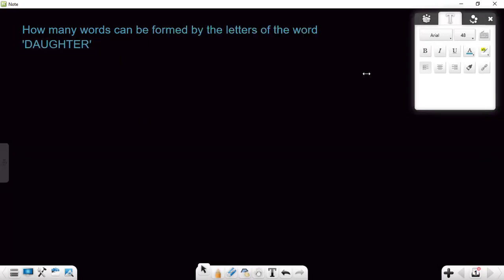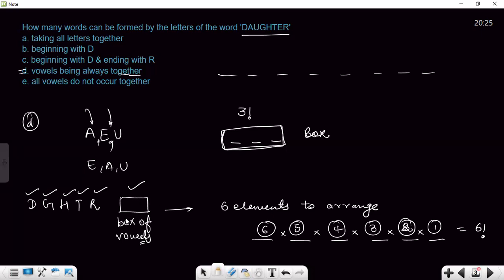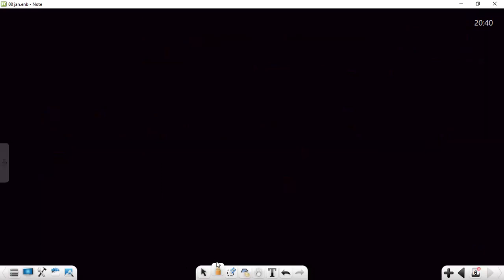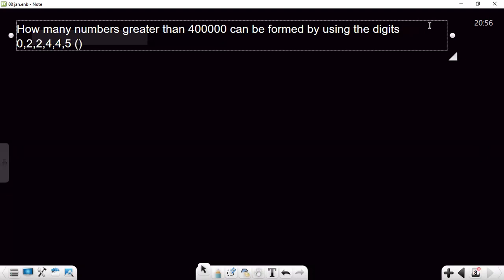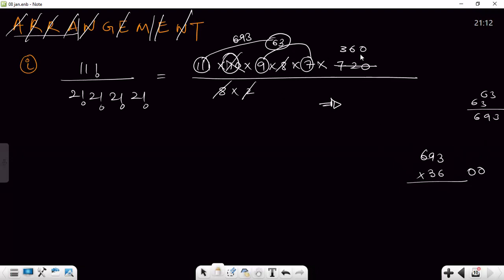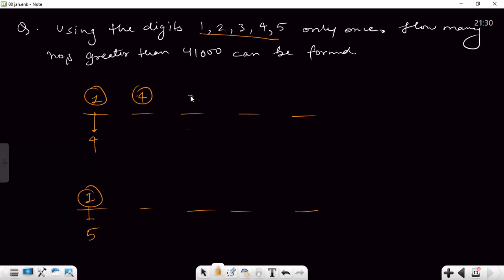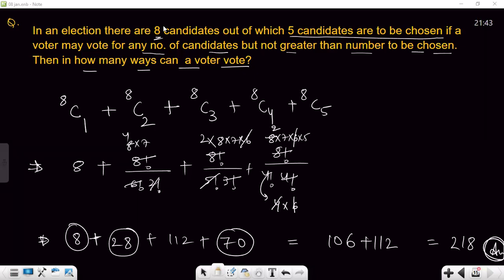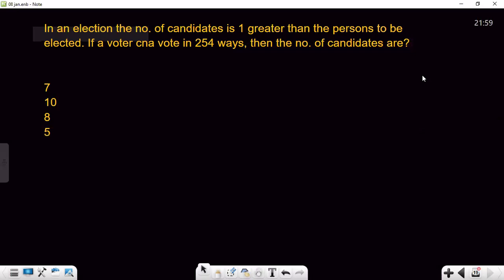PERMUTATIONS & COMBINATIONS | NDA MATHEMATICS